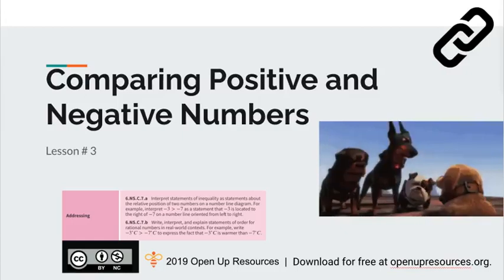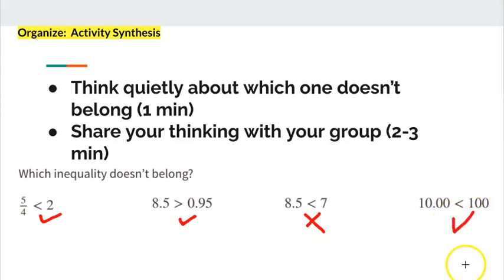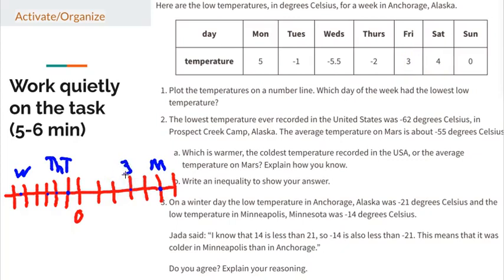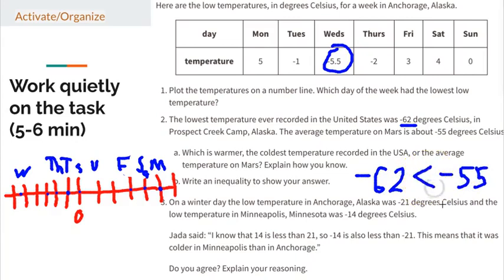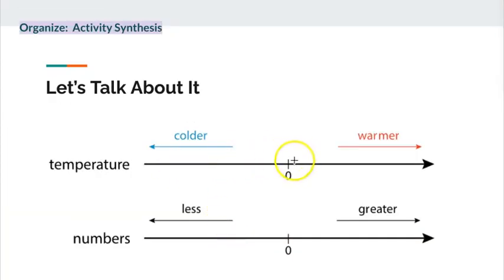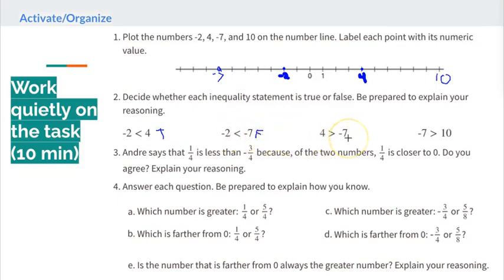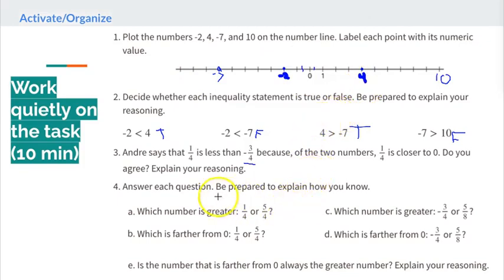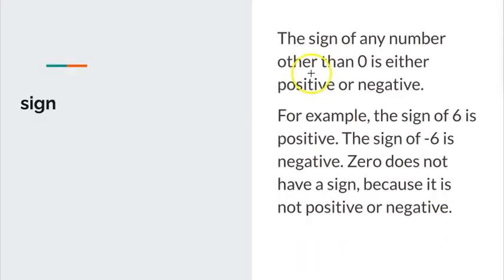6 7 03 Comparing Positive and Negative Numbers